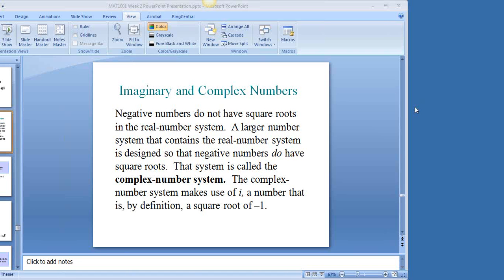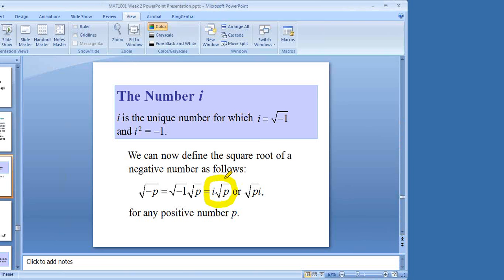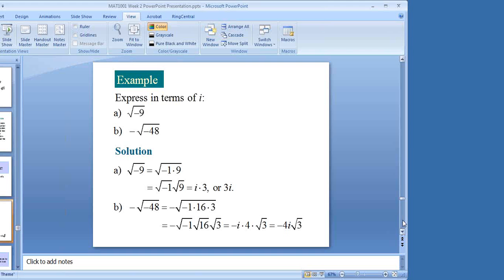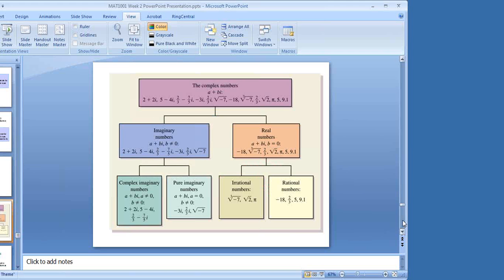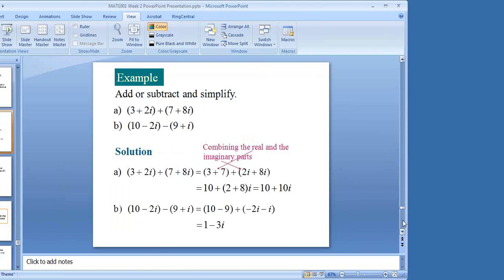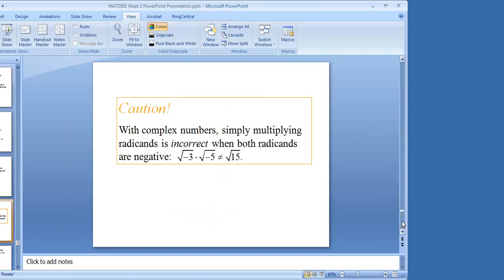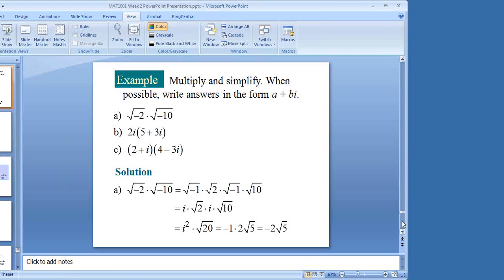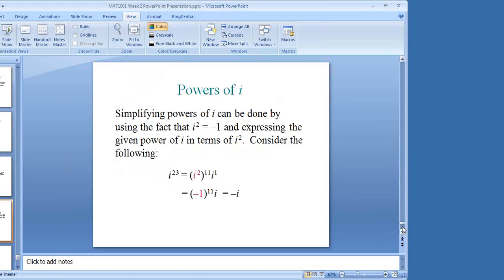MAT1001 Week 2 Complex Numbers